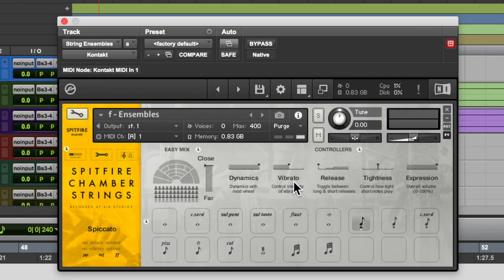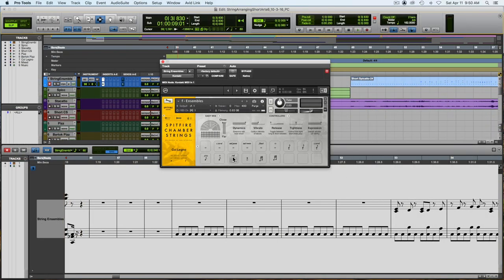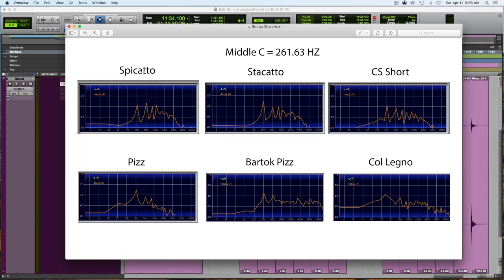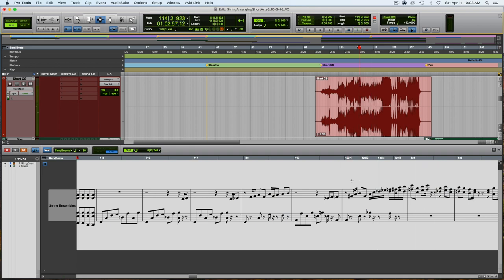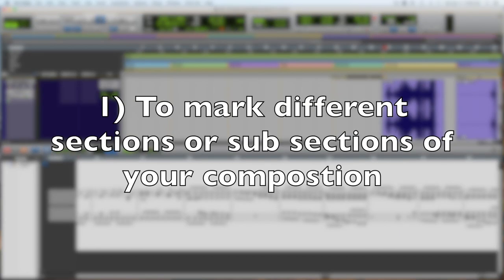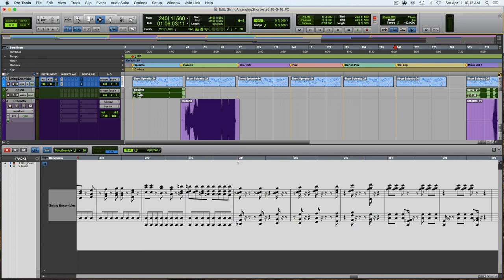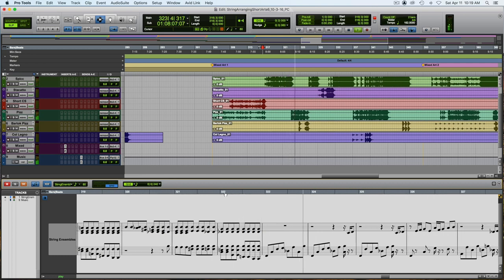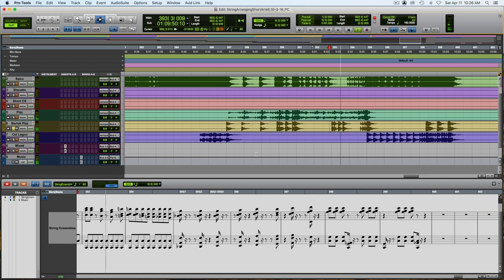How To Score A Short Film Ep. 3. Using Short String Articulations with Spitfire Chamber Strings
Presentation Starts 1:51
Different Articulations Explained 3:23
Physics Of Sound 7:46
Different Articulation Sounds 15:33
Orchestration Principles 21:20
Harmonic Concepts 24:31
Mixed Articulations 27:26